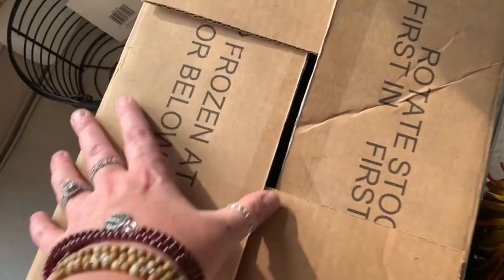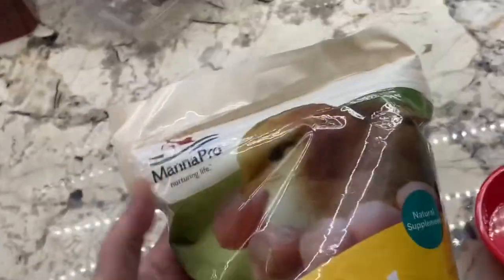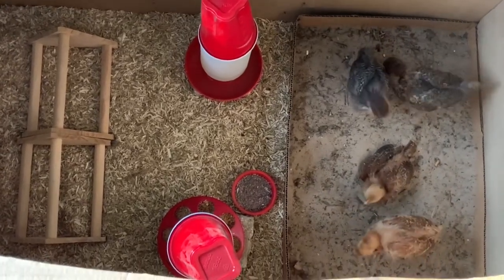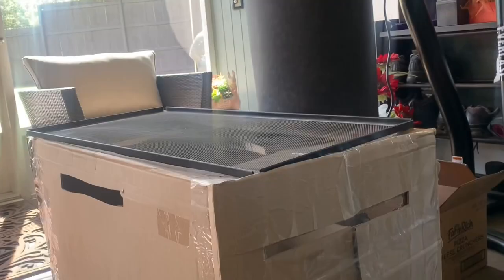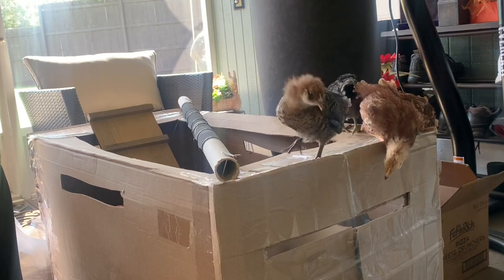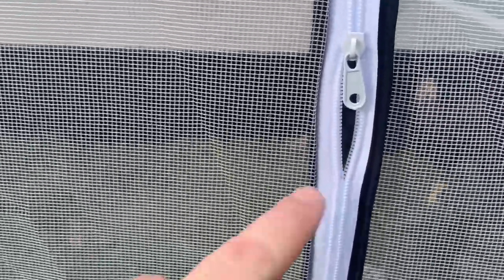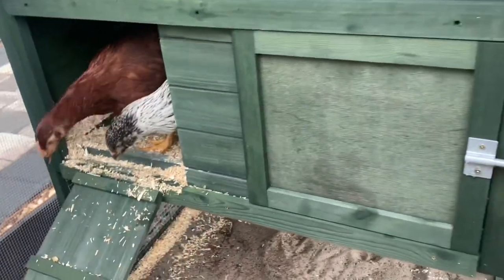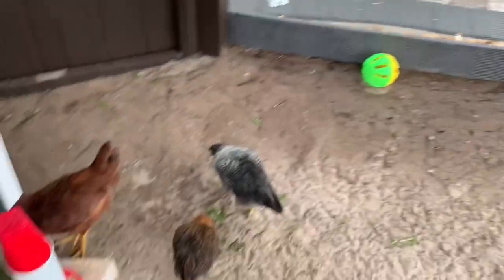Meet The CHICKENS!! Watch The Process: From Day 1 in Brooder - Day 1 in their Coop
In today's video I will be showing you the chickens!!!  This is our journey from day 1 in their Brooder until day 1 in their own coop.  Product links are below:

~ Purina Start & Grow Medicated Crumbles Feed 50 lbs
~ Chick Feeder and Water Combo 1 Quart
~ Producer's Pride Chick Brooder & Coop Heater
~ Premium Hemp Bedding
~ IRIS USA Airtight Pet Food Storage Containers
~ Portable Pet Playpen for Small Animals
~ Chick Perch Strong Pine Wooden Small Roosting Bar
~ Backyard Barnyard Chicken Perch Roosting Bar
~ Manna Pro Chick Brooder Treat Stick
~ Non-GMO Dried Mealworms-High-Protein 5 lbs
~ Manna Pro Chick Grit for Young Poultry 5 lbs
~ Manna Pro Poultry Grit with Probiotics 5 lbs
~ Manna Pro Ultimate Scratch Chicken Feed
~ Sav-A-Chick 9 Pack of Electrolyte & Vitamin Supplement
~ Little Giant Deep Base Poultry Waterer (2 Gallon)
~ Litter Scoop, Metal Adjustable Long Handle
~ Chicken Keeper's Guide Handbook, Record & Journal
~ My Favorite Chicken Poultry Nest Box Herbs
~ Fresh Eggs Bottle Cap Metal Tin Sign
~ Keep Gate Metal Closed Coop Signs
~ Xylophone Toy & Veggies Skewer Fruit Holder
~ Peck N Play Chicken Ball Toy - 3 pack
~ Reusable Fly Traps - Hanging Cages
~ RentACoop Pack of 4 - Automatic Chicken Water Cup
~ PawHut 83" Chicken Coop with Covered Run & Nesting Box

NO part of this video may be copied, reproduced, distributed, or transmitted in any form or by any means, including Photocopying, Recording, Screen Recording, Screenshots, Thumbnail Photos or other electronic or mechanical methods, without the prior written permission by myself, SheCrafty the creator.

                              She Crafty
               2575 S. US HWY 17/92  BOX#216